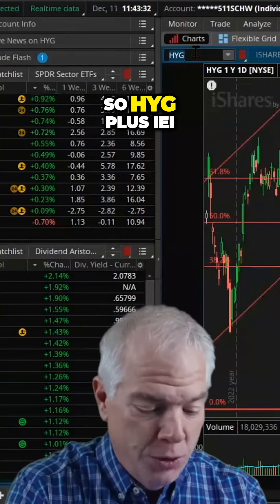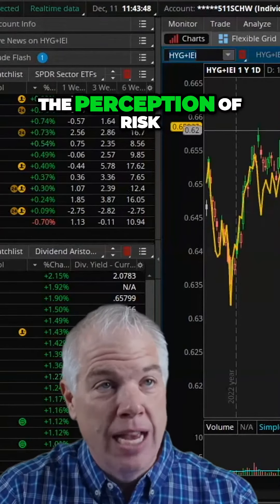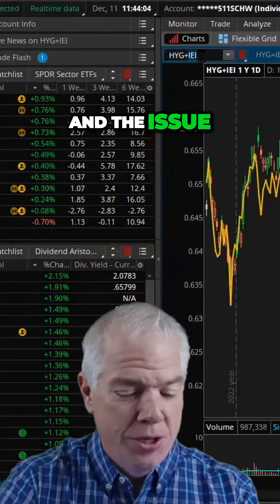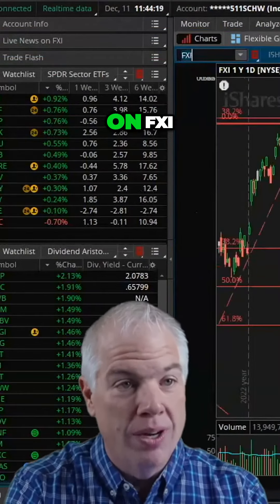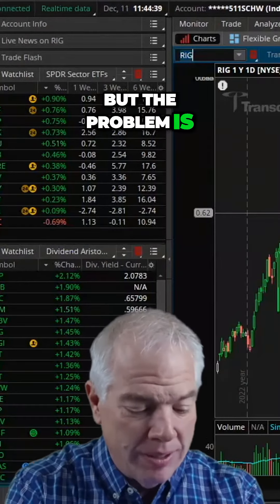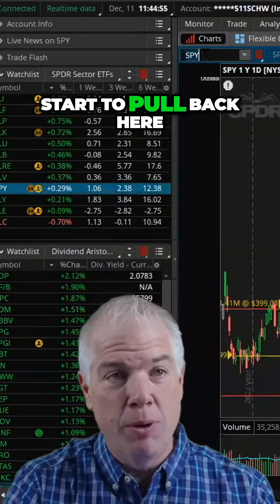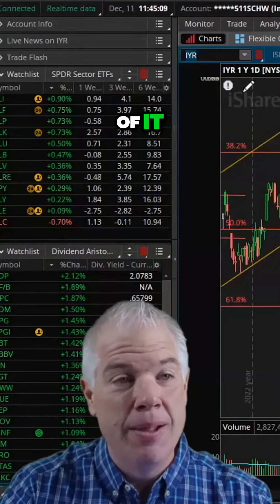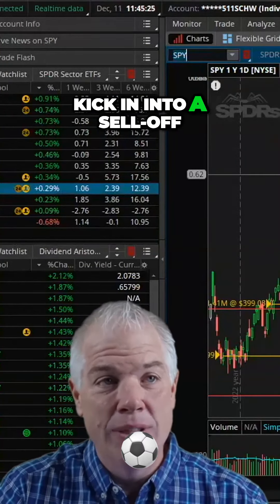Bearish Trades in Jeopardy as Market Potentially Pulls Back